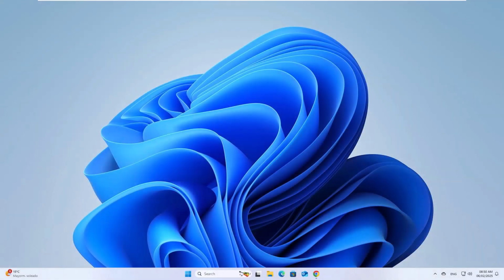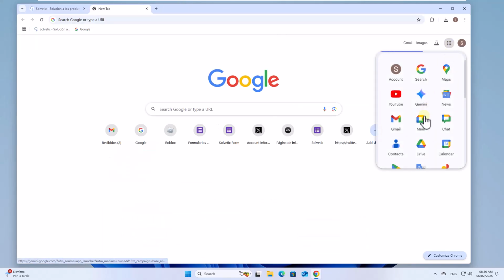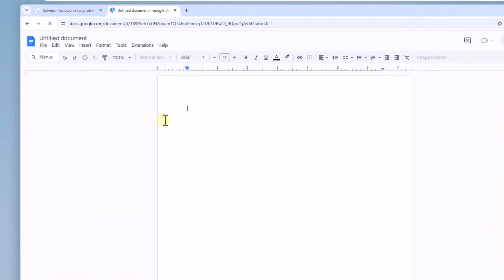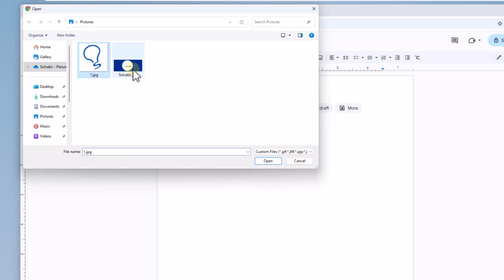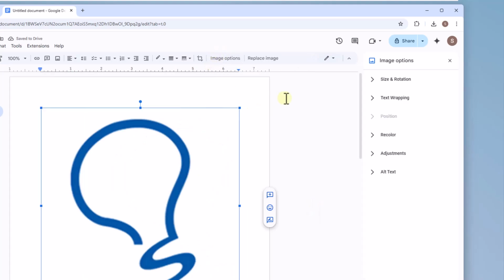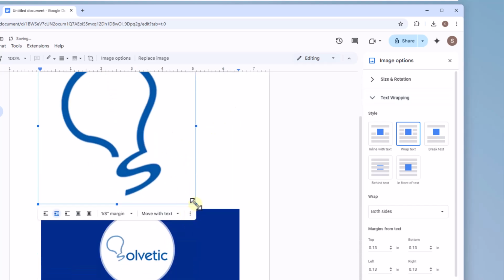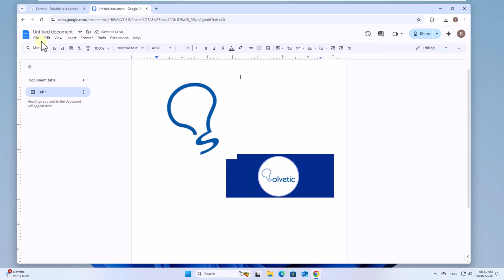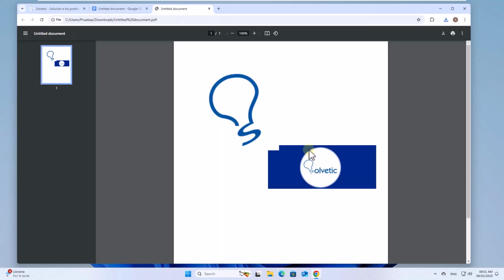Convert Documents Images Into PDF File ✅✅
Solvetic_eng video-tutorial ▶️ 𝗔𝗟𝗟 👉 Hi and welcome to a new Solvetic video, where we show you how to manage and convert your files in the most practical way. If you have several documents or images that you want to combine into one clean and organized file, this video is for you. Today we’ll show you how to convert documents and images into a single PDF file, using easy and updated methods that let you keep everything together for sharing, printing, or storing more efficiently.